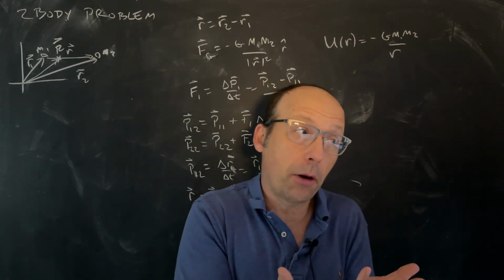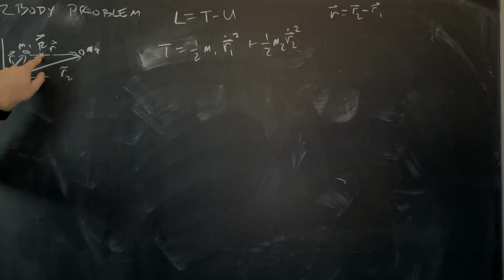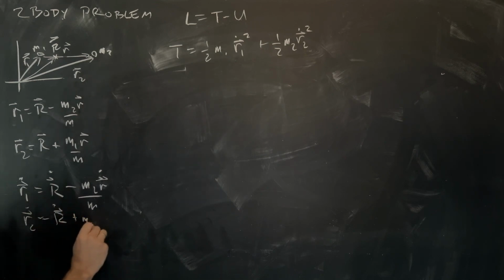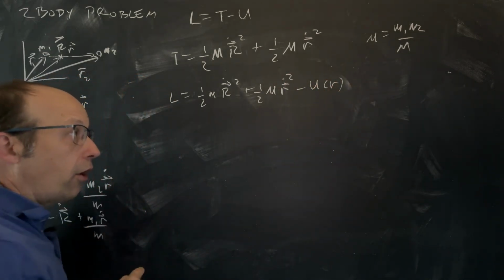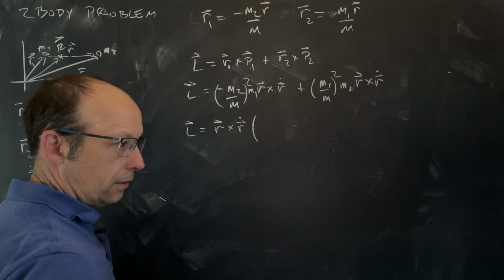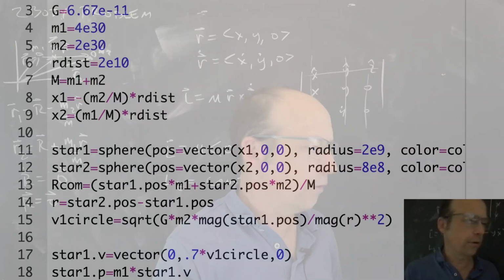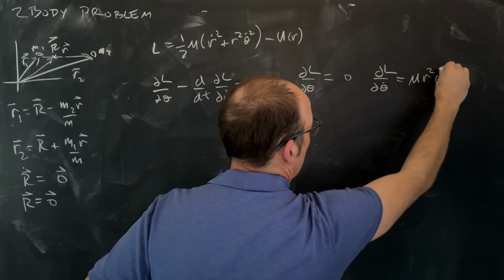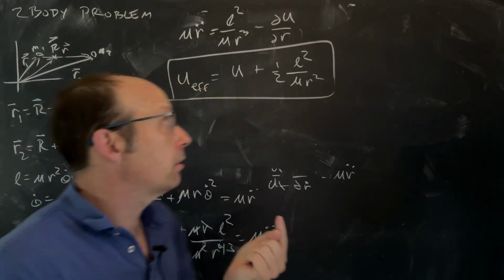Classical Mechanics: The Two Body Problem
The two body problem looks at two objects interacting with a force that only depends on their relative positions (this is called a central force).  Here is how to take the 6 degrees of freedom for 2 objects down to just one degree of freedom.

Here is the python code used in the video